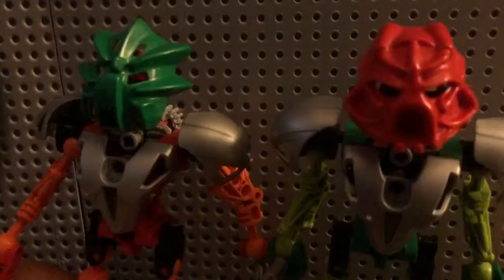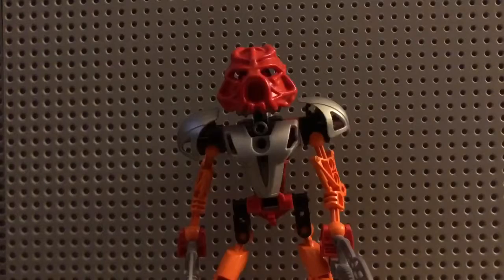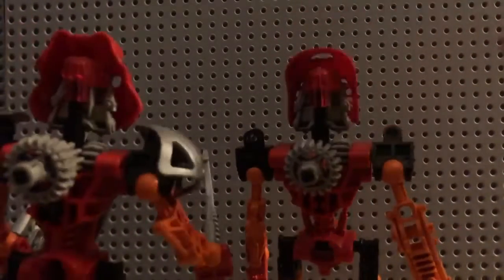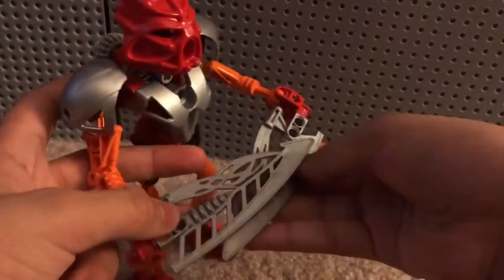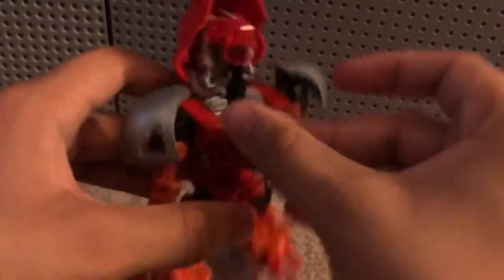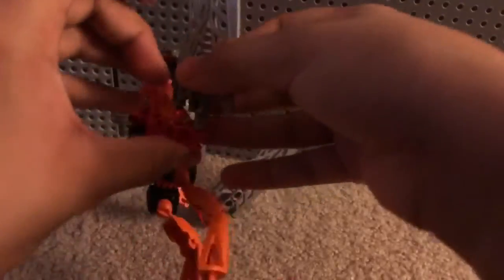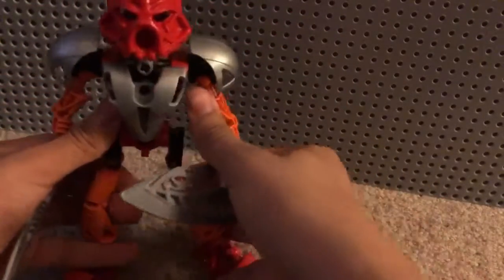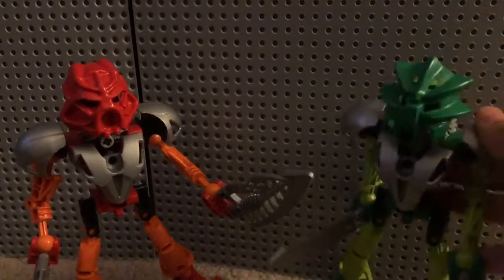Lego Set review: Tahu Nuva